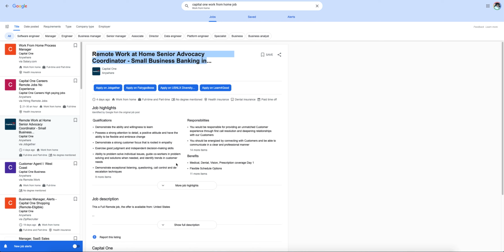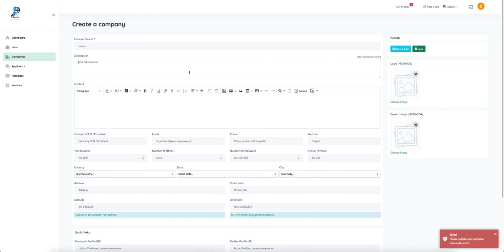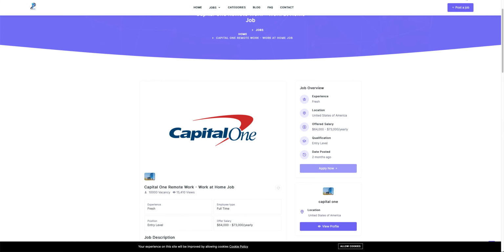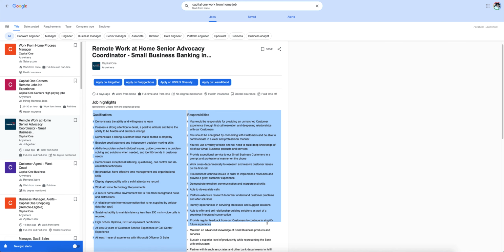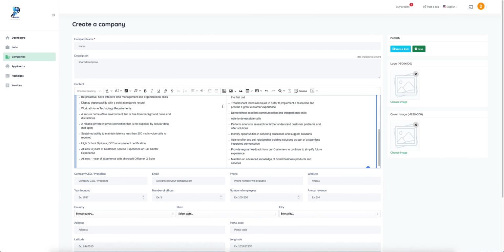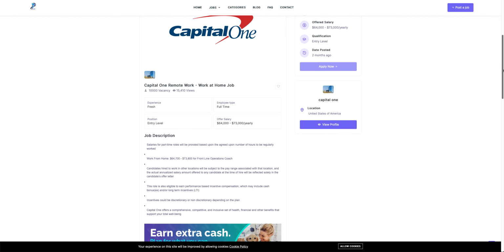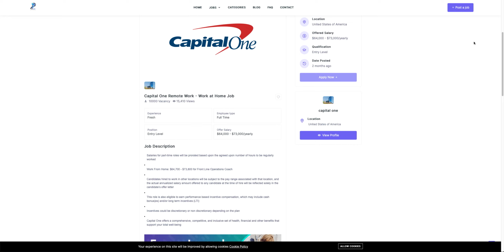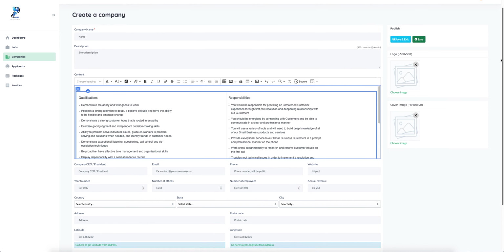How I Made $10,000 From 1 Tiktok Video - CPA Marketing 2023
How I Made $10,000 From 1 Tiktok Video - CPA Marketing Training 2023